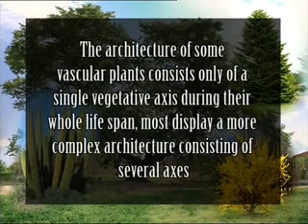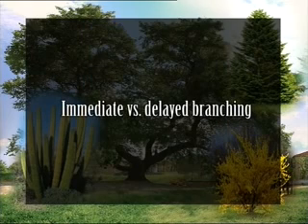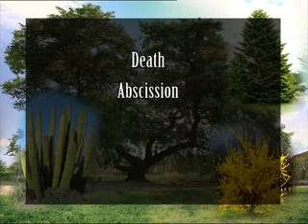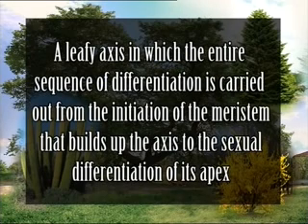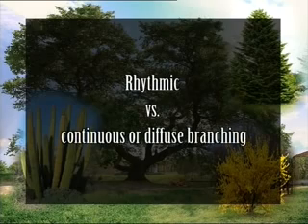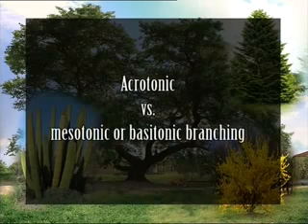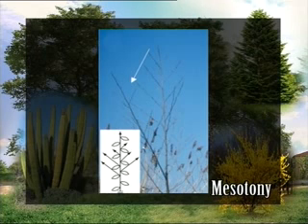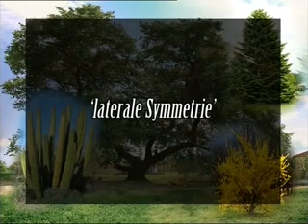Branching Pattern Monopodial and